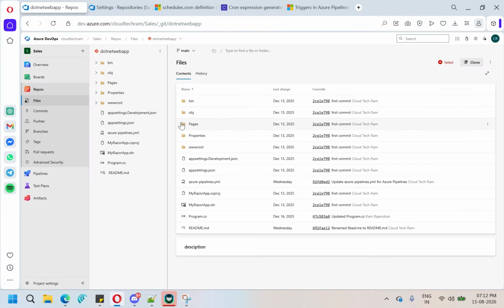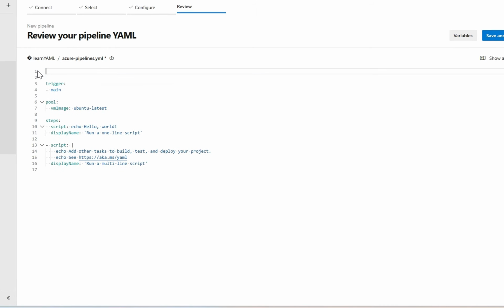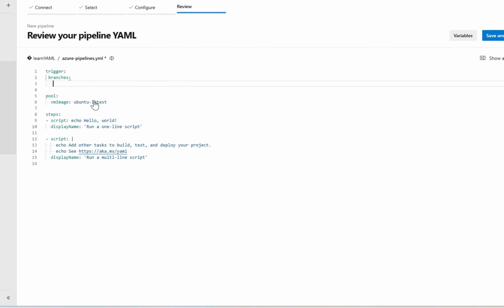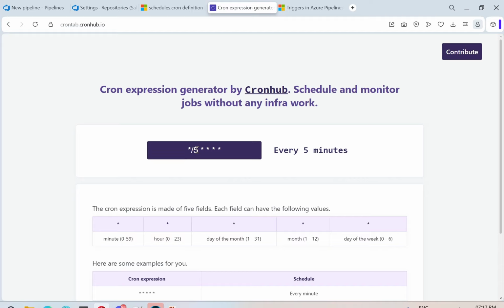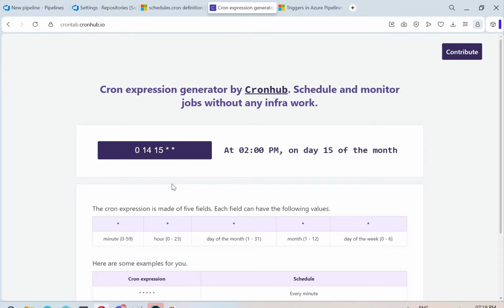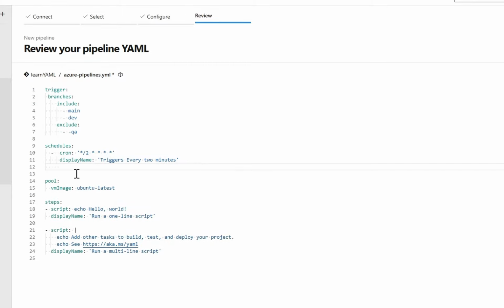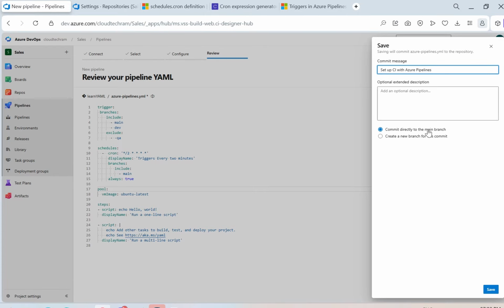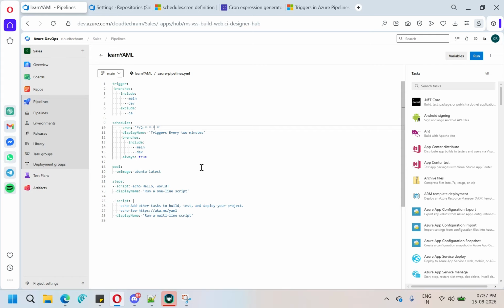42.YAML Triggers & Schedules Explained | Complete Guide | Azure DevOps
Learn how to configure Triggers and Schedules in Azure DevOps YAML Pipelines 🚀

In this video, I explain how Azure DevOps pipeline triggers work and how to schedule pipeline executions using YAML.

📌 Topics Covered:
What are Azure DevOps Pipeline Triggers?
CI triggers and branch-based triggers
How to configure Scheduled Triggers in YAML
Understanding Cron Expressions
Cron expression syntax and its different fields
How to create custom schedules using Cron
Practical YAML examples
Difference between Triggers and Schedules
How always: true works with scheduled pipelines
Best practices for configuring pipeline schedules

Whether you're preparing for an Azure DevOps / Data Engineer interview or working with CI/CD pipelines, this video will help you understand YAML triggers and scheduling with practical examples.